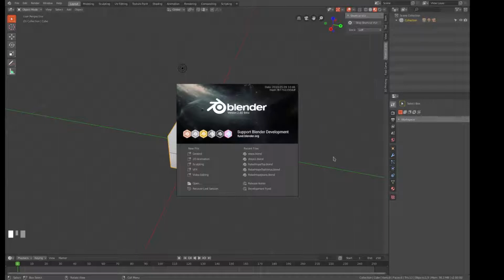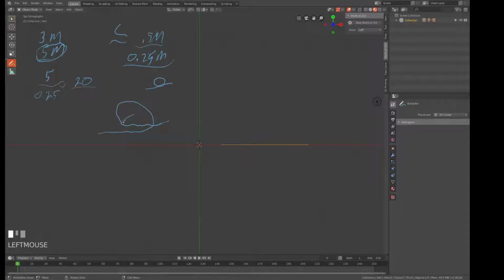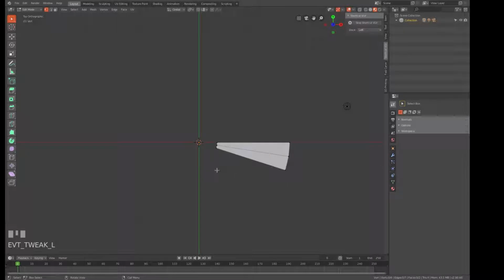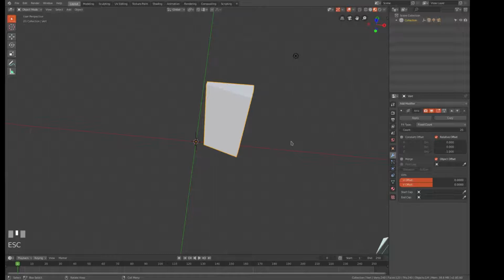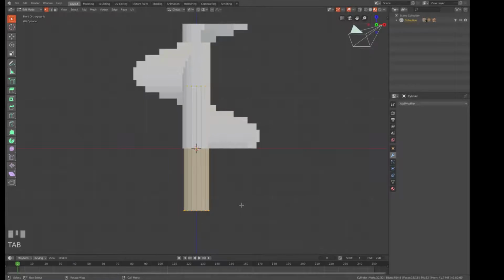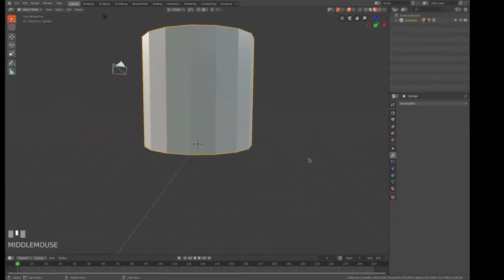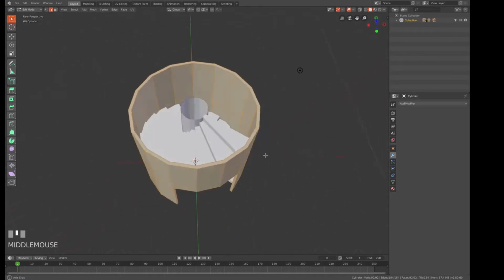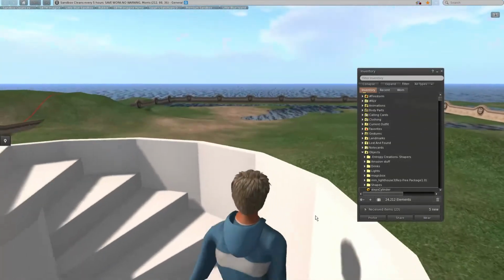#023 make circular stairs for SL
I make circular stairs with the spin tool, the array modifier, and the solidify modifier
0:34 add a vert
0:55 Maths
1:50 scribbling
5:25 Spin tool
6:55 Extrude to make a single step
7:45 Remove doubles changed
8:40 Add an empty as a pivot point
 9:40 add array modifier
10:00 rotate
11:02 rotate done, array modifier done
11:15 add center cylinder
12:20 show normals
13:00 join steps with center cylinder and add outer cylinder
14:00 add solidify modifier
16:28 normals only show in edit mode
16:55 add entrance
21:15 export to collada
21:49 upload to Second Life.